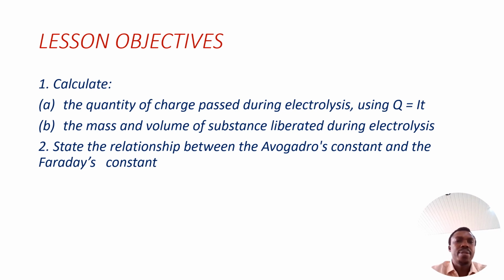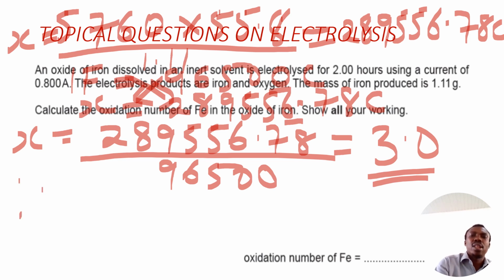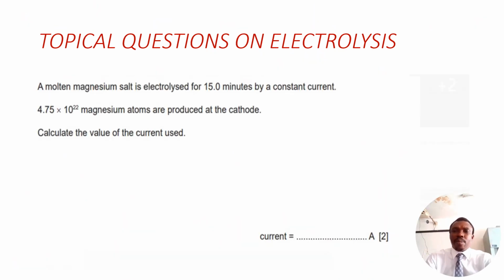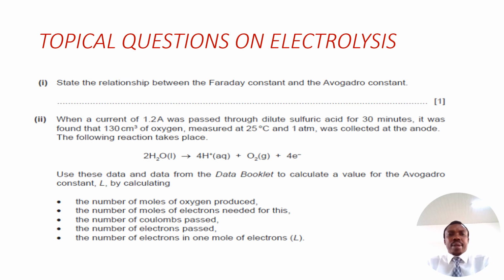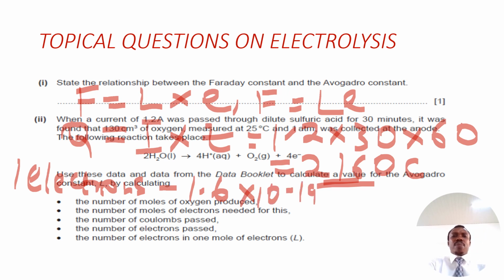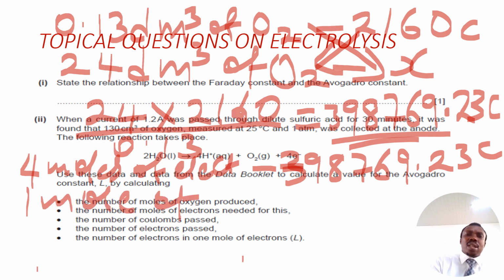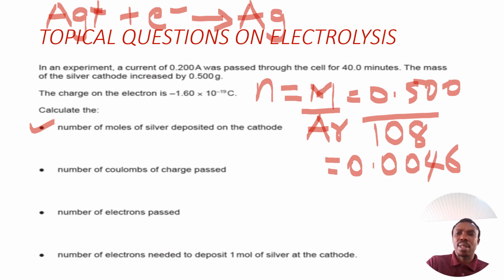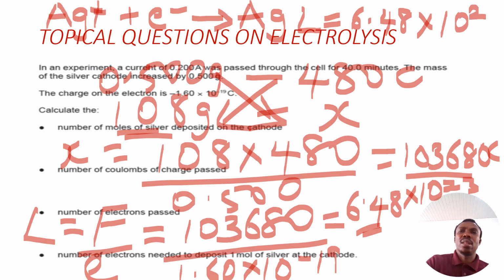TOPICAL QUESTIONS ON ELECTROLYSIS - A - LEVEL (A2) SEASON 3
This video is on Calculations of  topical questions electrolysis based on faradays laws of electrolysis.